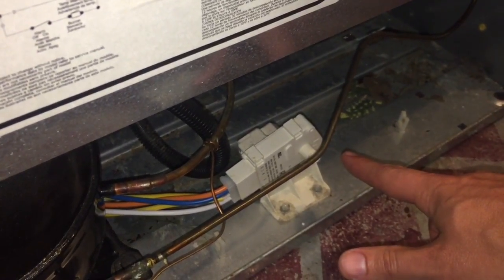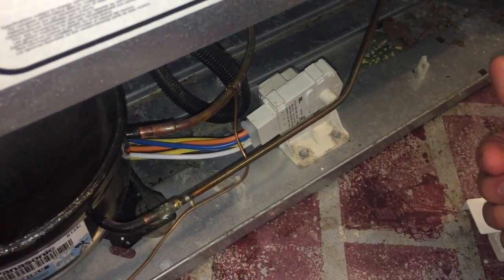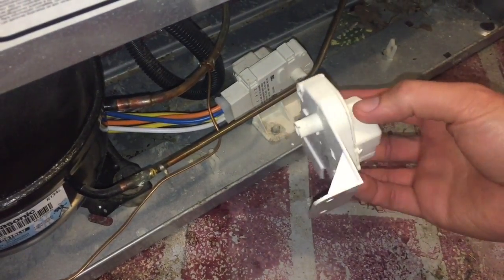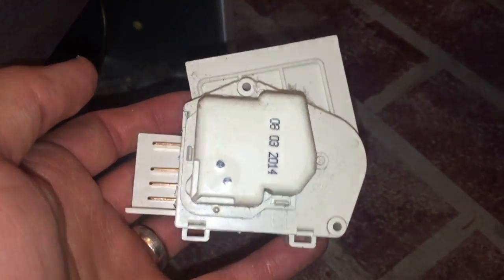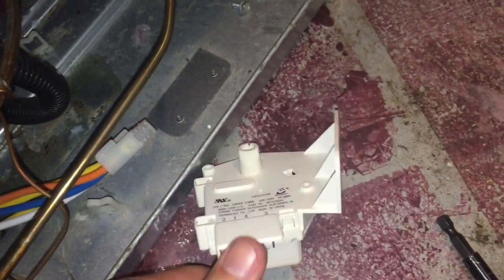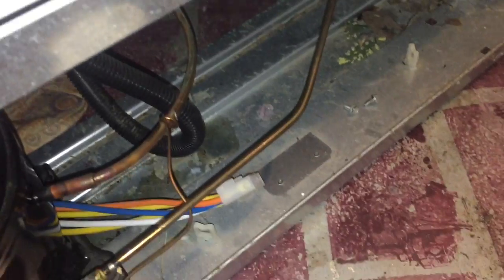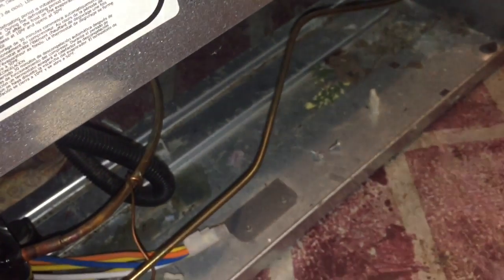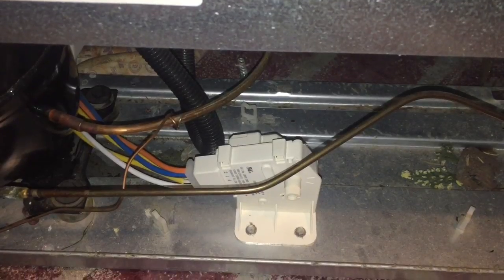Kenmore Freezer Defrost Timer Replacement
The defrost timer on my Kenmore upright freezer. The freezer was stuck in the defrost cycle. I manually rotated the timer and it stuck in the freeze cycle. I ordered a replacement timer from Amazon and now we need to replace it.

link to timer